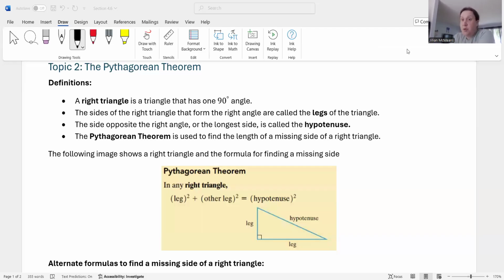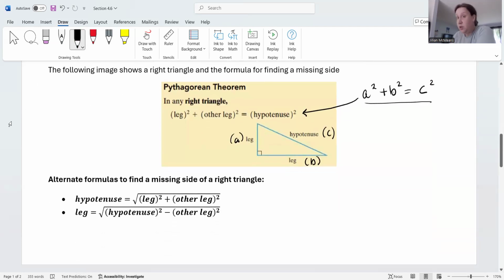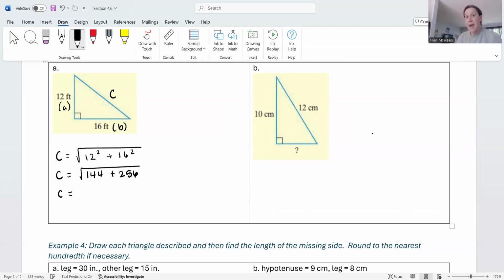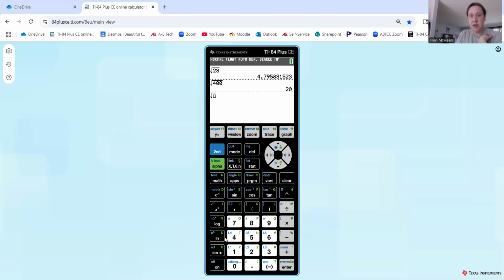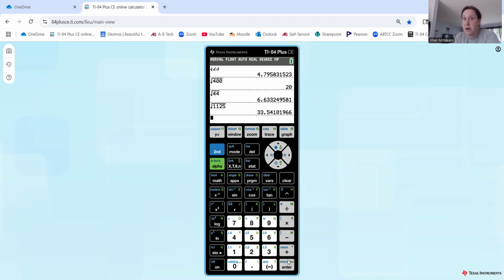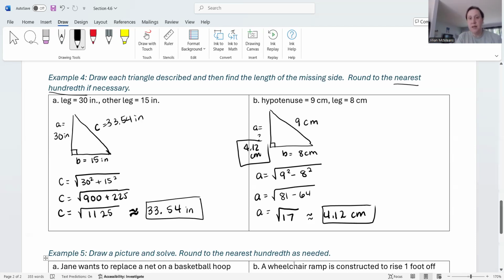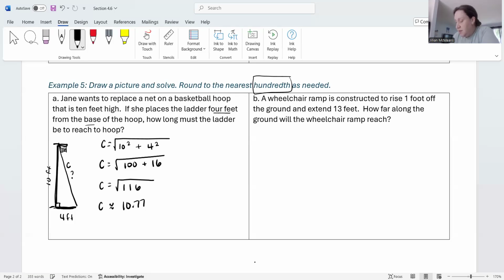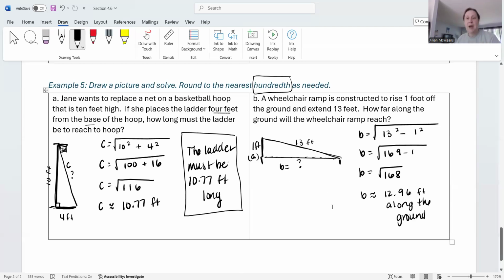Math 025 Section 4.6 Topic 2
The Pythagorean Theorem (with word problems)